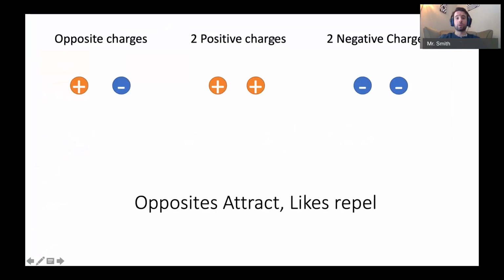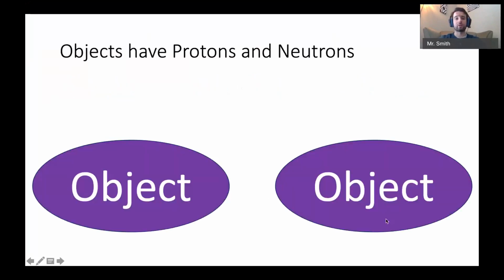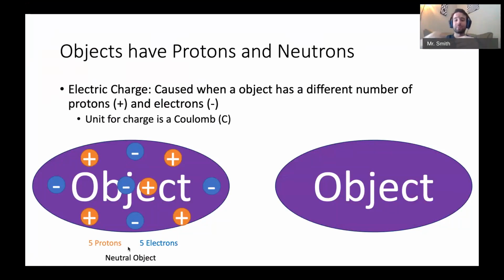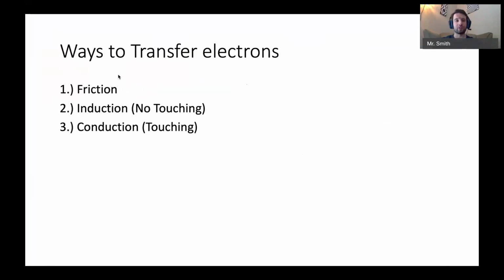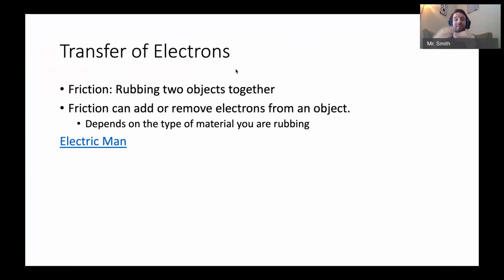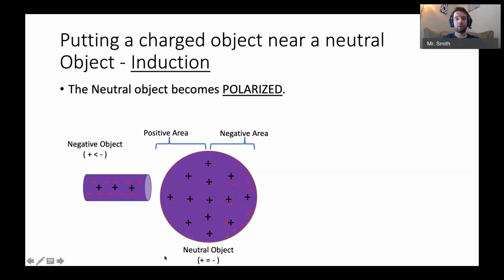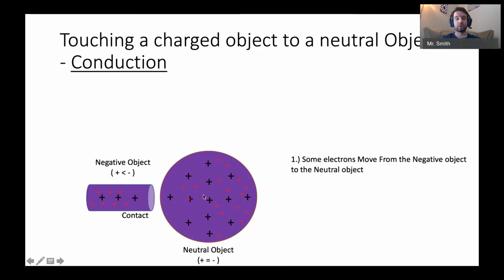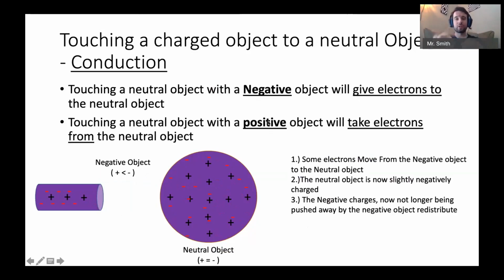Physical Science Notes 7.1 Day 1 Electrical Charges